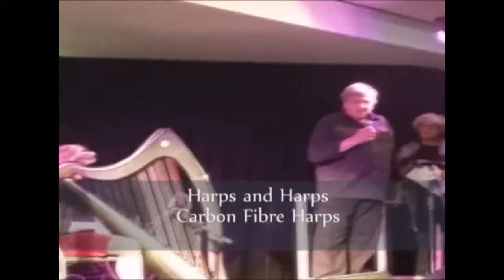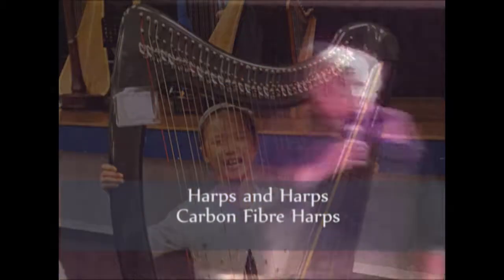Harps and Harps | Carbon Duo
a duet on 2 carbon fibre harps